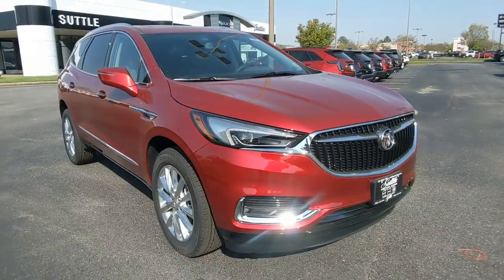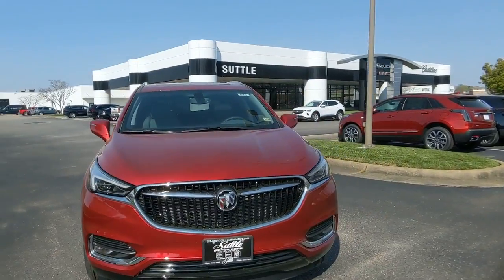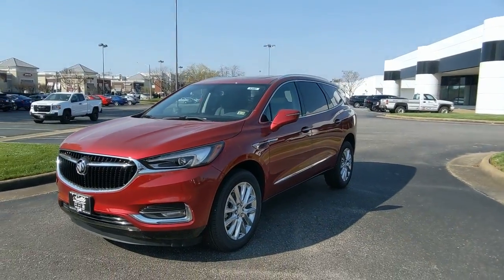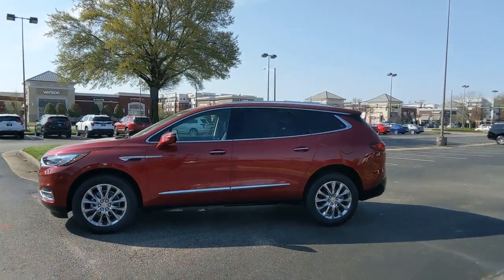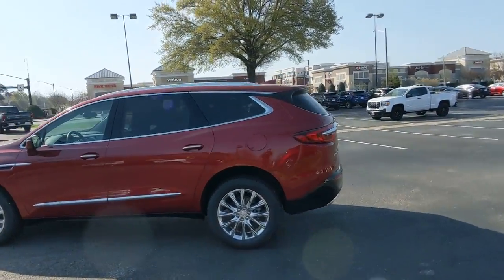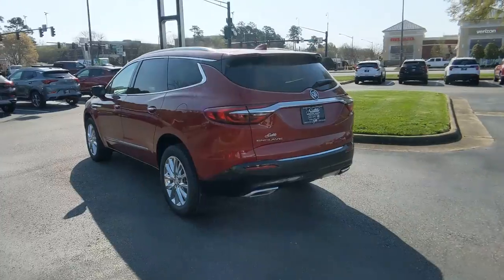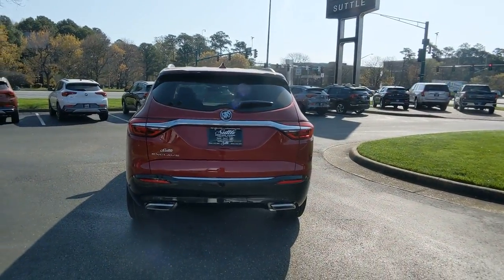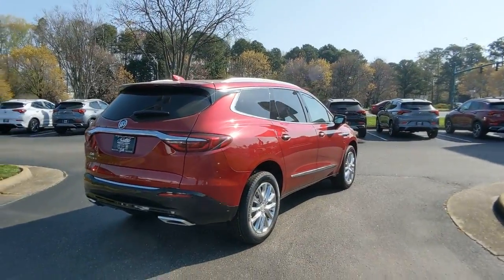2021 Buick Enclave Hampton, Chesapeake, Williamsburg, Yorktown, Newport News, VA 183000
Red Quartz Tintcoat New 2021 Buick Enclave available in Newport News, Virginia at Suttle Motor Corporation. Servicing the Hampton, Chesapeake, Williamsburg, Yorktown, VA area.